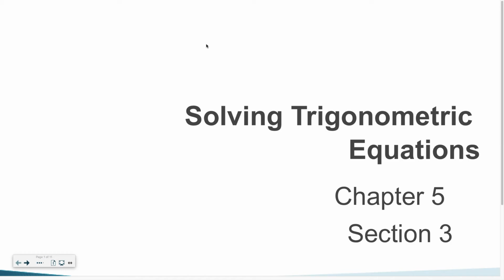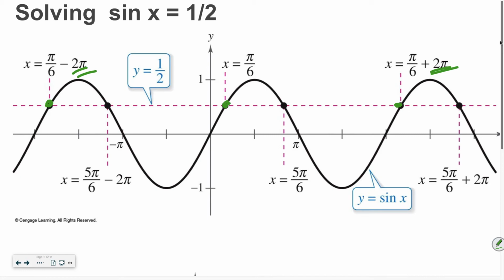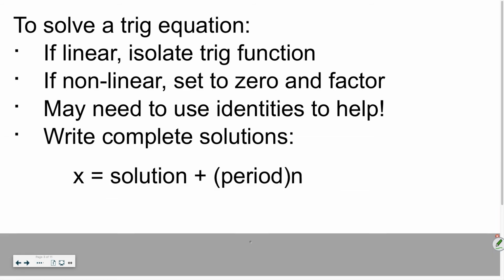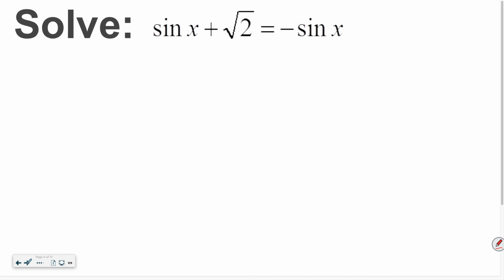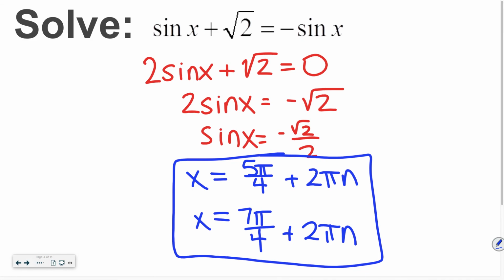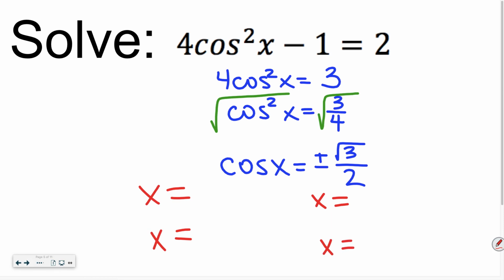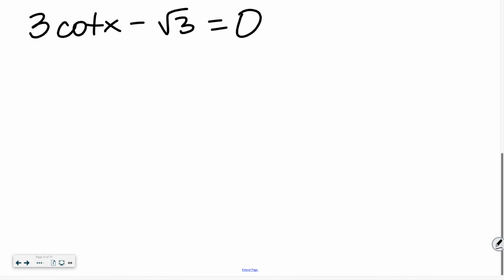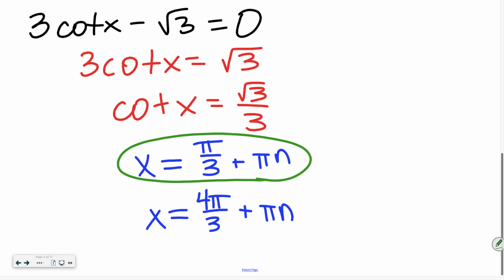5.3a (2/14/20) H. Pre-Calc